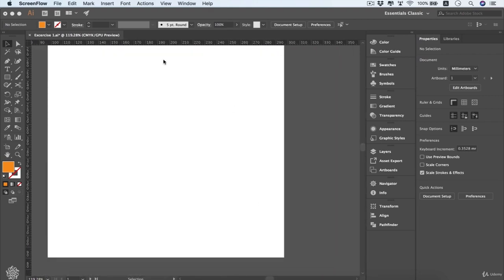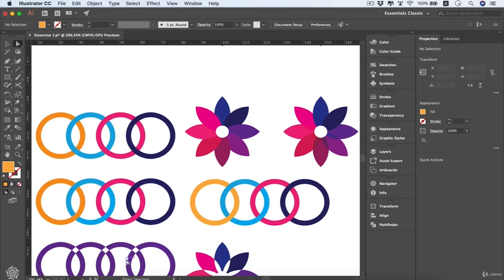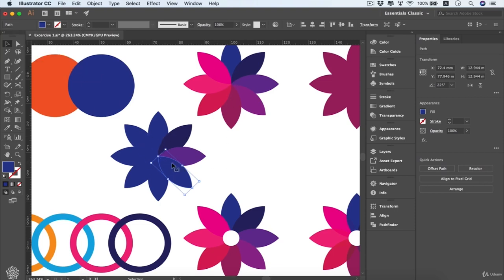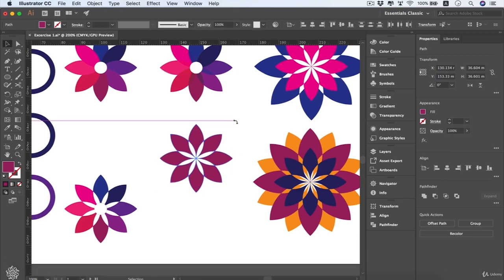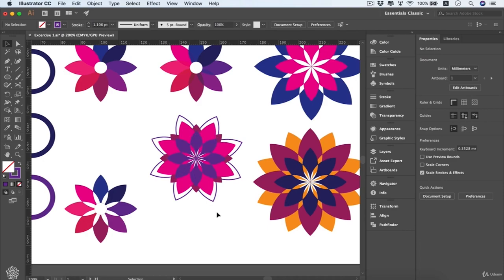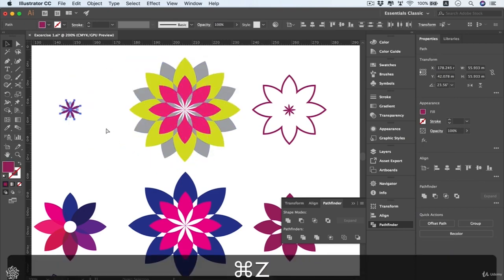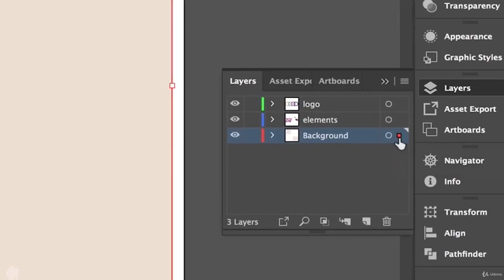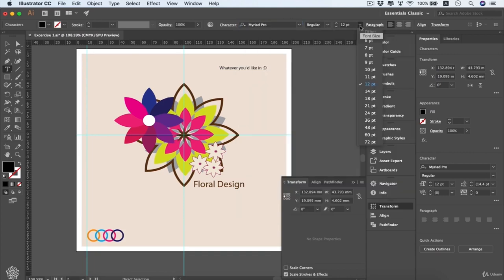17 Exercise Drawing Basic Geometric shapes